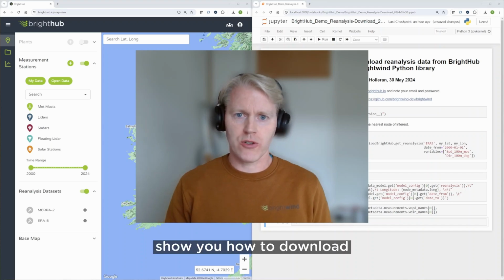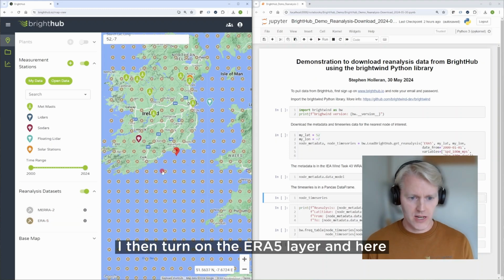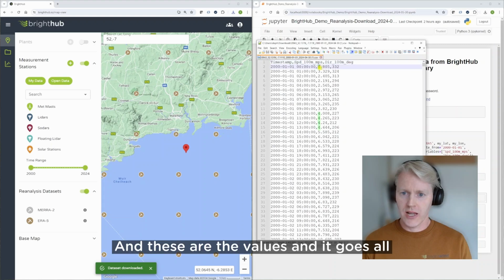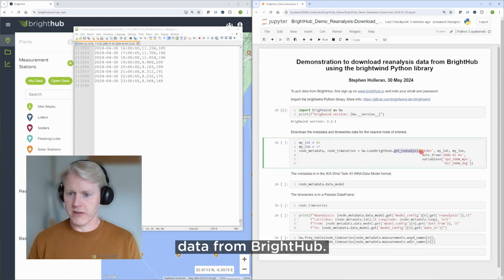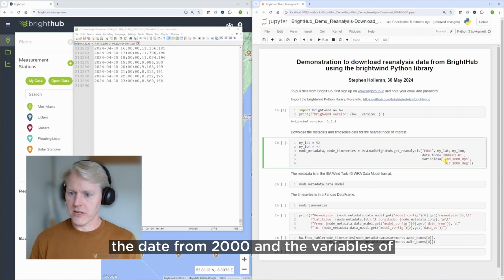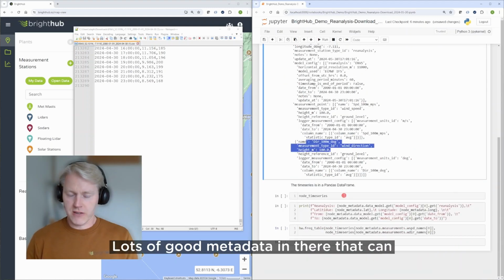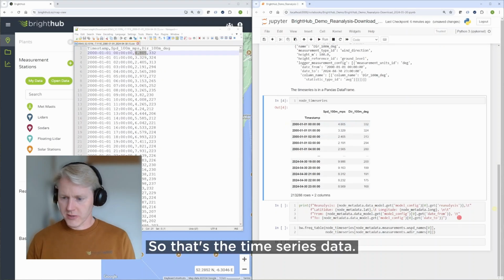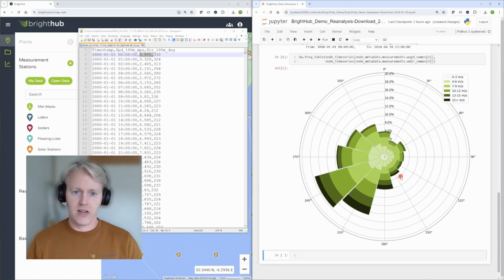Download ERA5 and MERRA-2 Reanalysis data using opensource BrightWind python library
Here Stephen Holleran explains how to download ERA5 and MERRA-2 data from BrightHub using the BrightWind opensource github library.

This is a powerful way to automate your workflows and can be used to automate your long term correlation process.